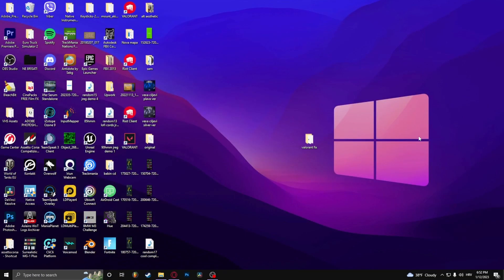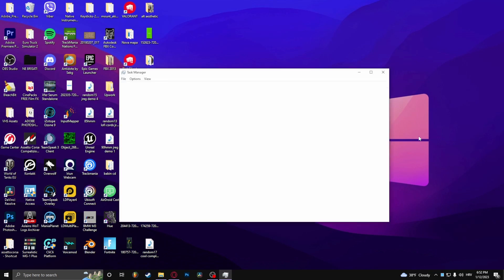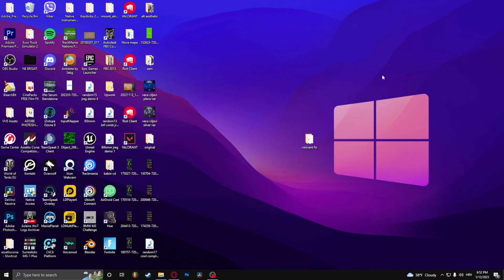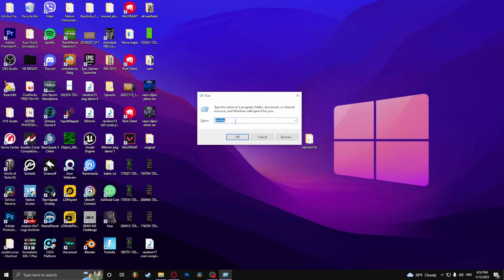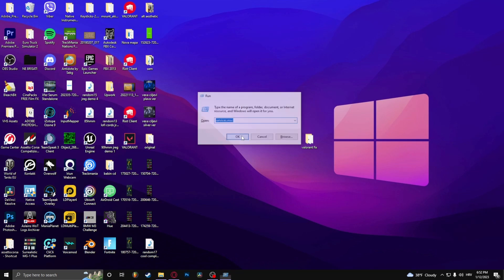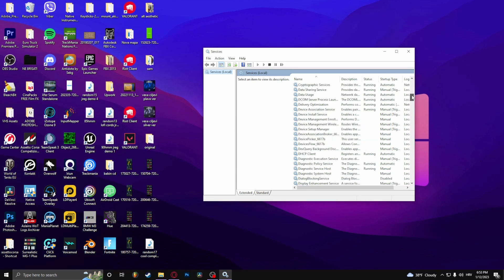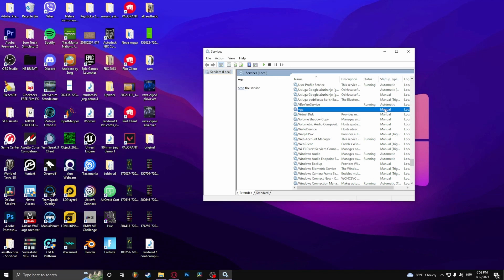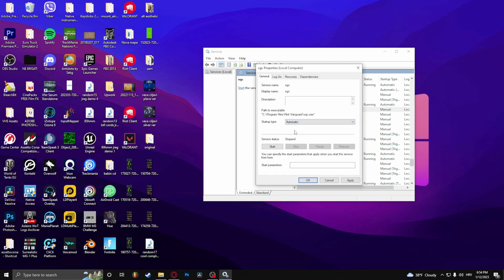How To Fix Error Code: 59 In Valorant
How to fix Valorant Error Code 59 - There was an error connecting to the platform. Please restrat your game client. Error code: 59. If that error message in Valorant seems familiar then this how to video will help you!